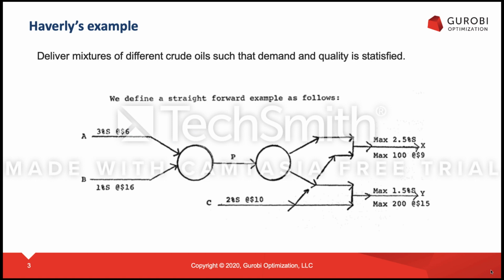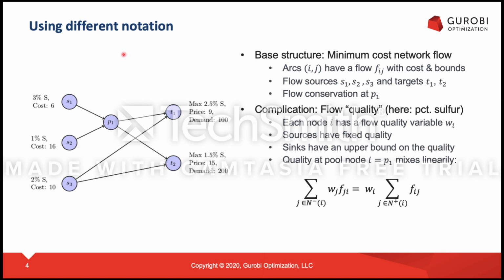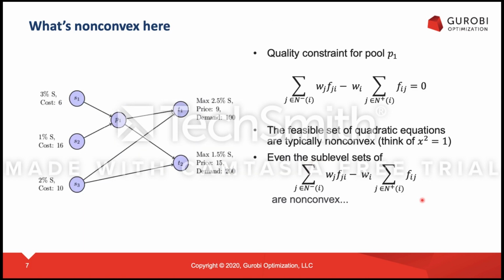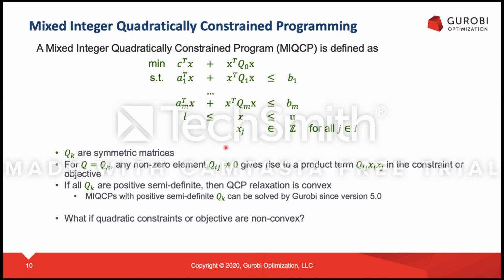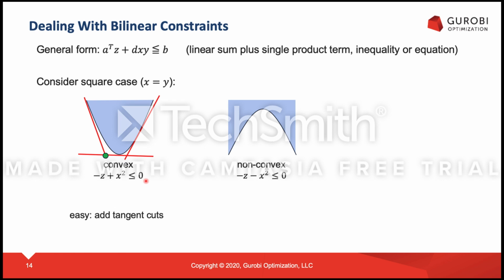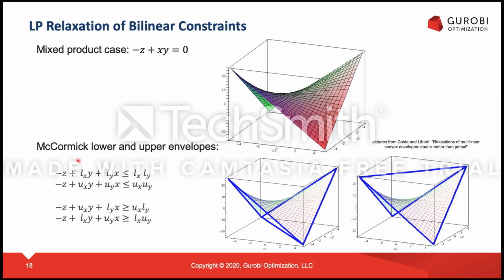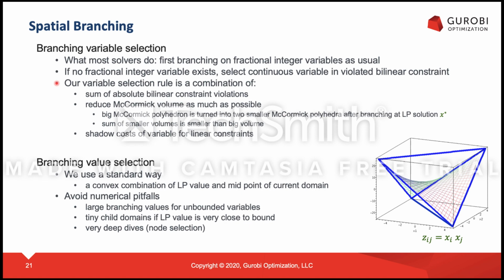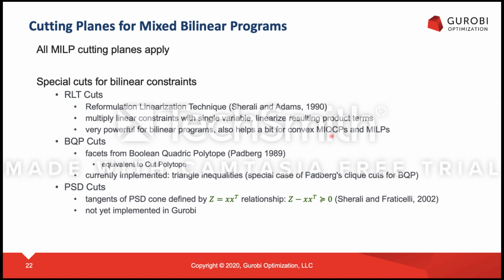Robert Luce - Nonconvex Quadratic Optimization with Gurobi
Movie-Soundtrack Quiz: Find the hidden youtube link that points to a soundtrack from a famous movie. The 1st letter of the movie title is the 16th letter of the final code word.